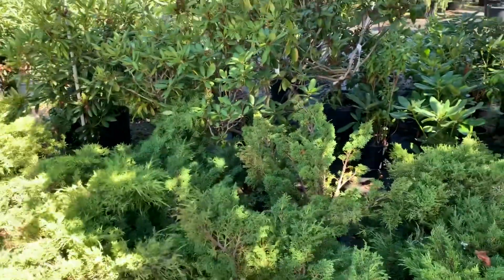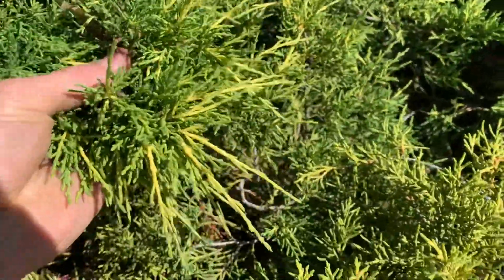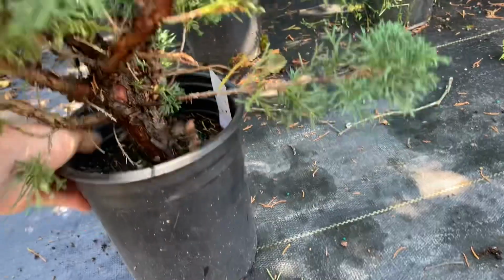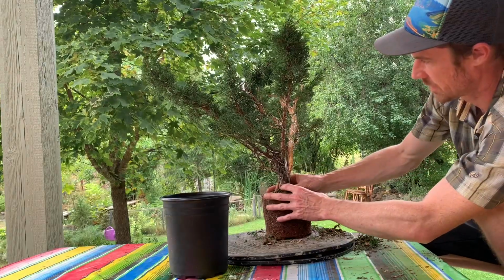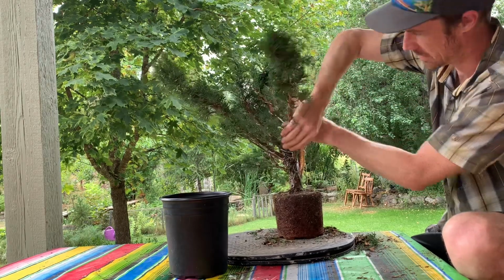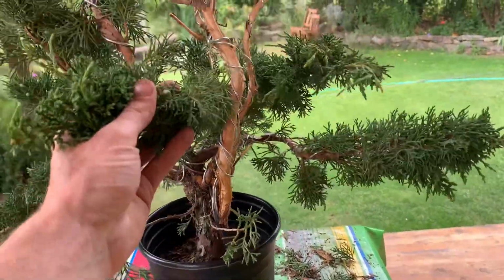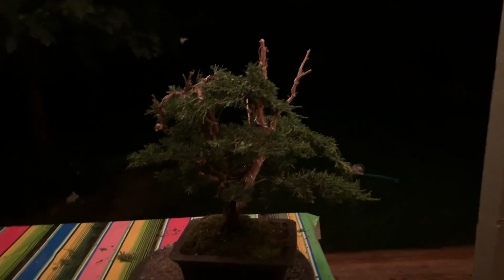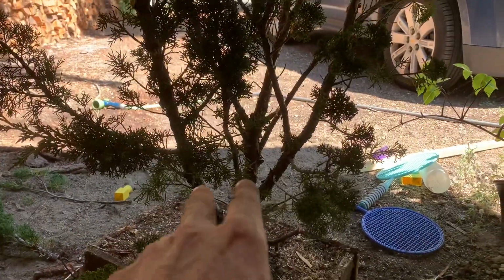Nursery Visit - Shimpaku Nursery Stock to Instant Bonsai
Early August nursery visit. I feel like I could easily spend $500 on a place like this no problem. I have to limit myself due to financial considerations as well as space and energy to style and look after all the trees. I have so much fun working with these little junipers. Very needed and good practice for me. I acquired this bonsai pot in Vancouver and we’ll see if it holds up in the freezing weather. I can’t tell you how much this means to us creator. Thanks again for watching. If you have design ideas or critiques send them my way as I appreciate this.